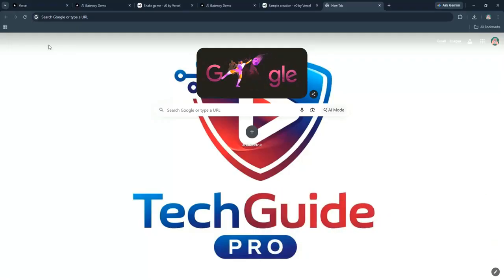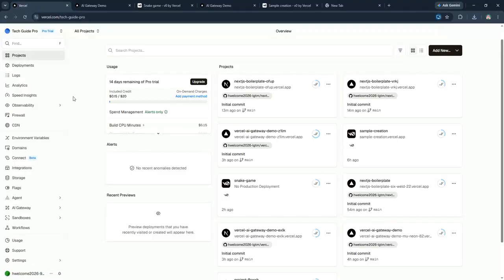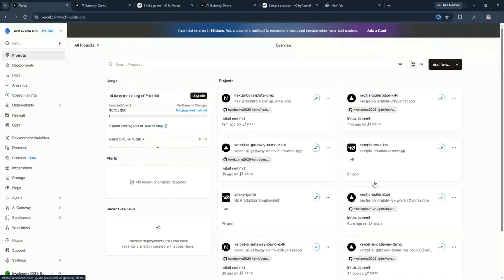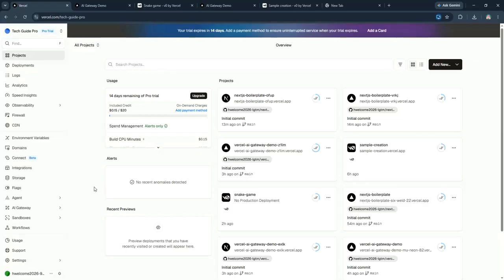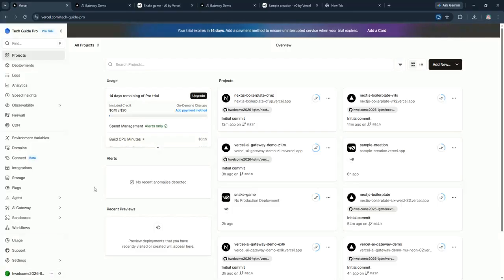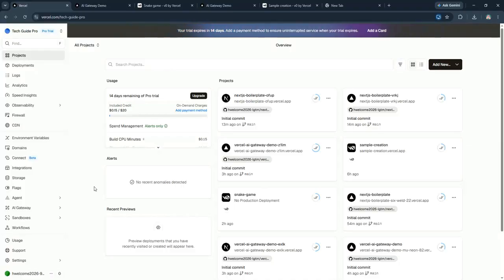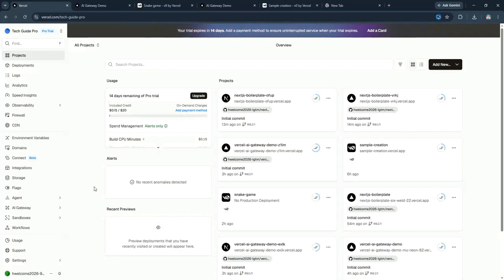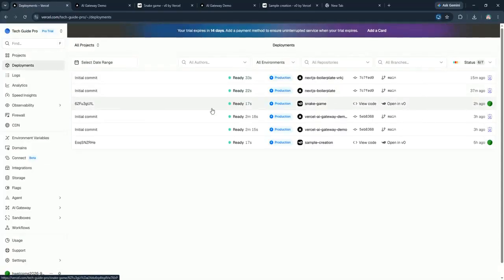How to Use Vercel Agent - Easy Guide 2026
Learn how to use Vercel Agent effectively.

This comprehensive tutorial will guide you through the essential features of Vercel Agent, a powerful tool for deploying and managing your applications on the Vercel platform. You'll discover how to set up Vercel Agent, utilize its integrations, and optimize your workflows for seamless deployment. Whether you're a beginner or an experienced developer, this video will help you harness the full potential of Vercel Agent to streamline your application management process.